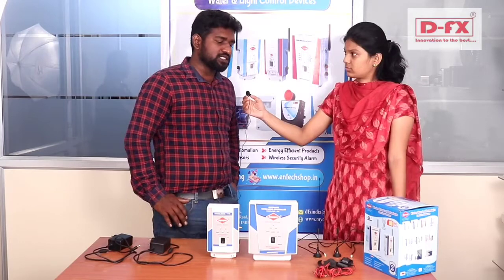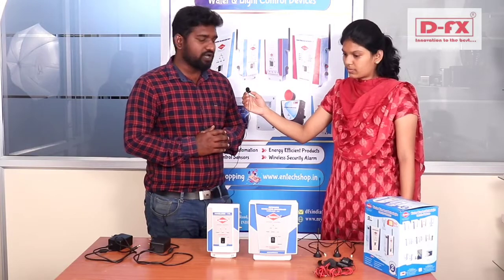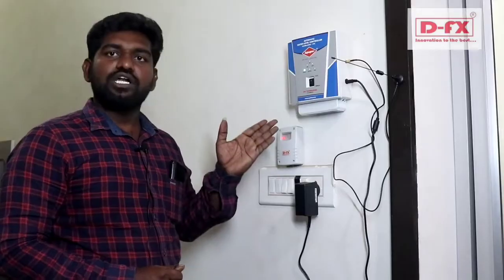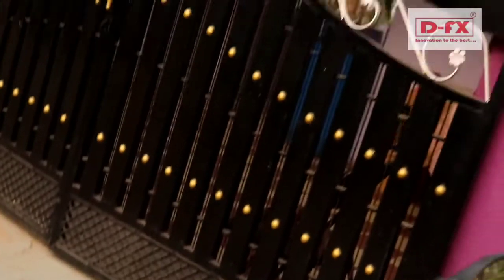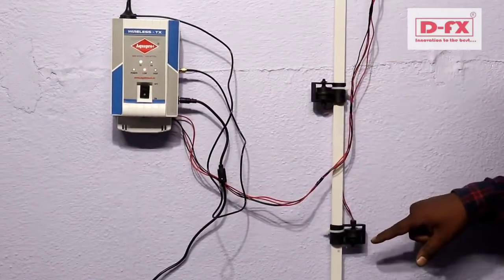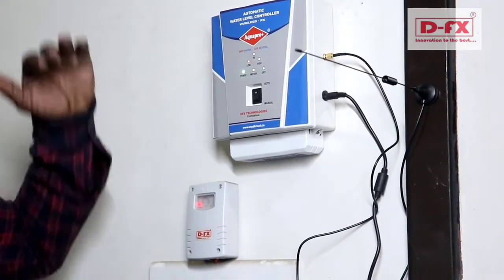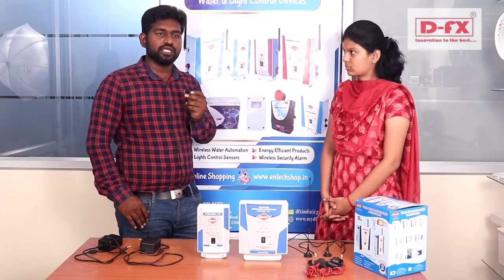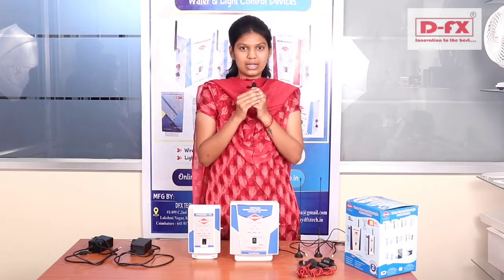New product | LoRa | Explanations with demo | DFX TECHNOLOGIES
Here our wait came to an end..!! 🥳🥳
We are happy to introduce our very new product "LoRa" for a complete solutions for Water Management Automation Systems.
FEATURES :
1) LoRa+WiFi Wireless Technology.
2) Indication Live Monitoring App.
3) LED Indication with buzzer sound.
4) Monoblock, Borewell, Open well, Jet Pumps, Submersible Pumps, Tanker.
5) Fully Automatic and Magnetic sensors.

RANGE :
Long Range - 1000m and above
Mid Range    - 500m
Low Range   - 300m